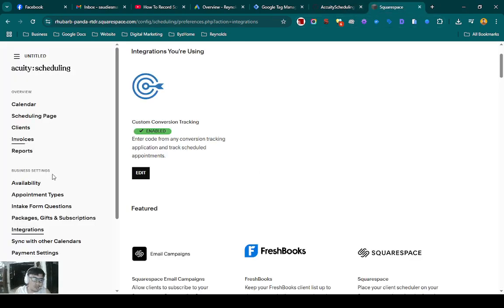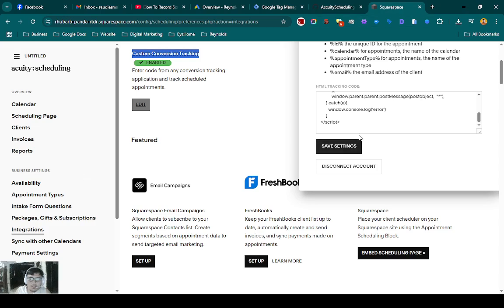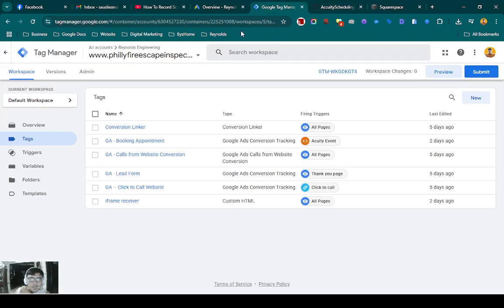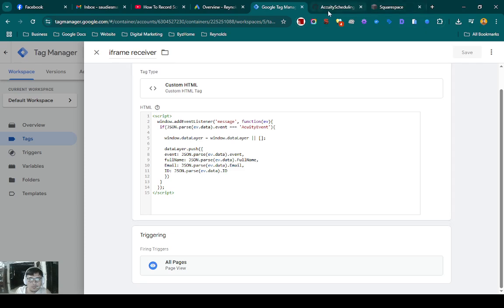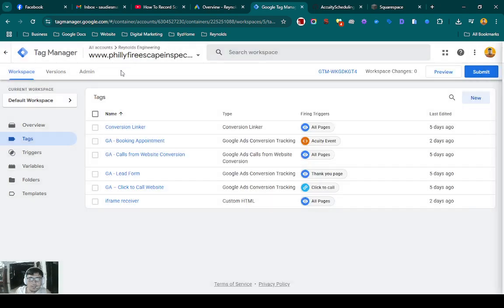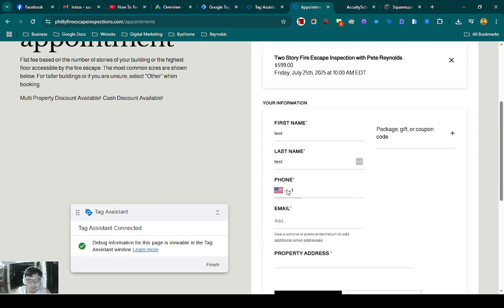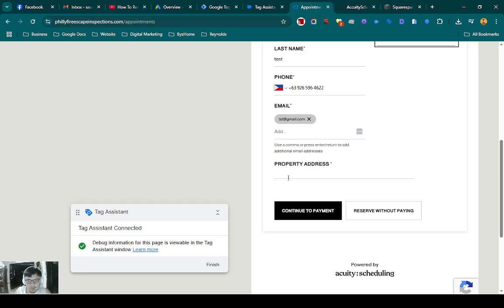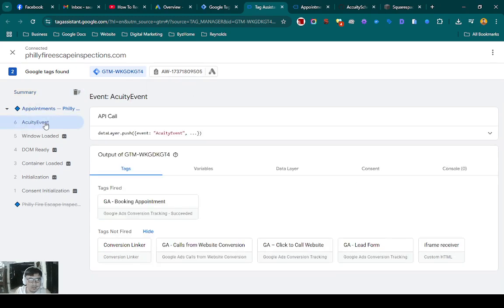Track Acuity Scheduling Submissions with Google Tag Manager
In this quick tutorial, I’ll show you how to track Acuity Scheduling submissions as an event using Google Tag Manager.

No need for custom code—just a simple GTM setup to fire an event when someone completes the Acuity form. Perfect if you want to send conversion data to platforms like Google Analytics 4 or Google Ads later on.

🔍 What’s Covered:

How to detect Acuity form submission
How to create a tag in GTM
How to fire a custom event tag
How to preview and test your setup